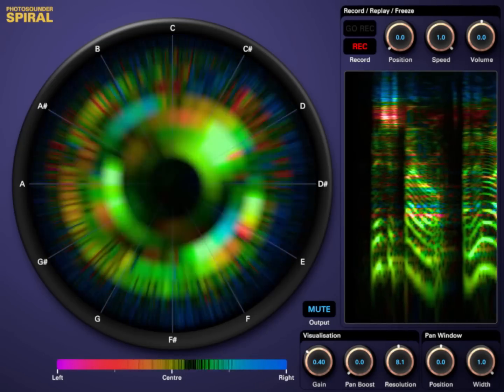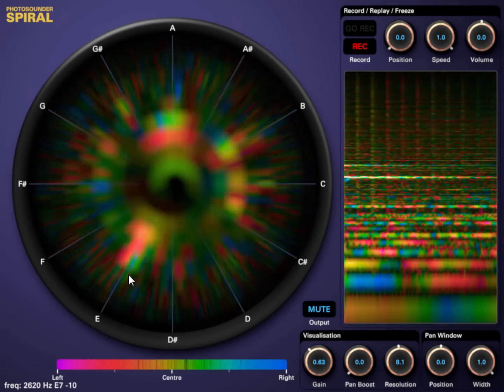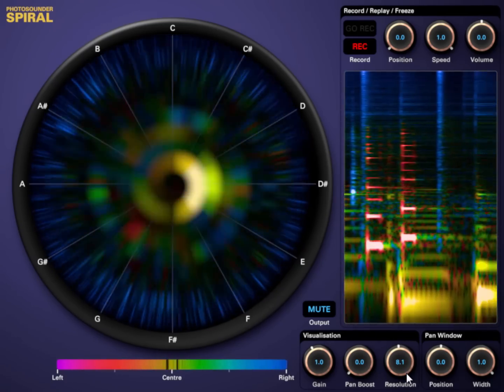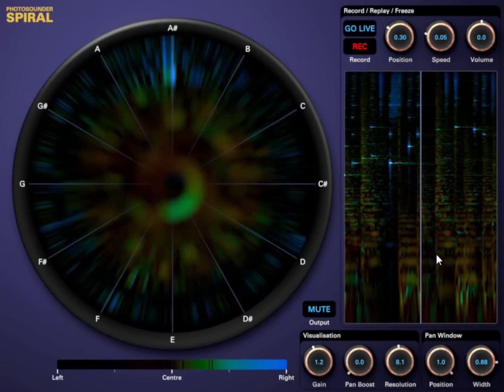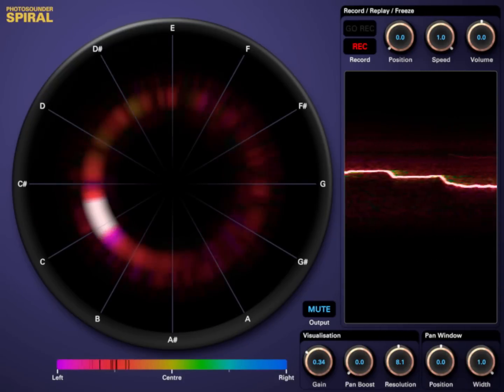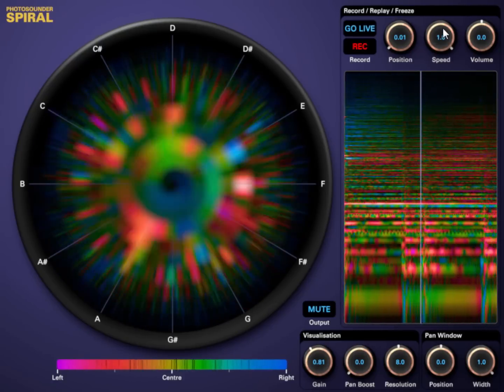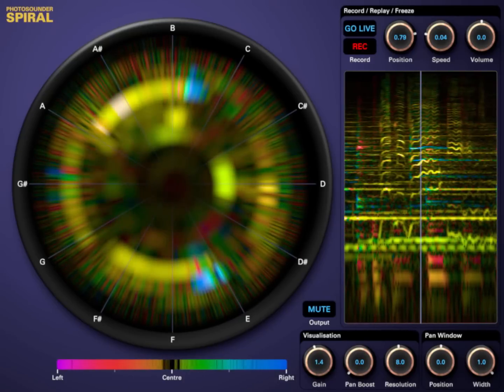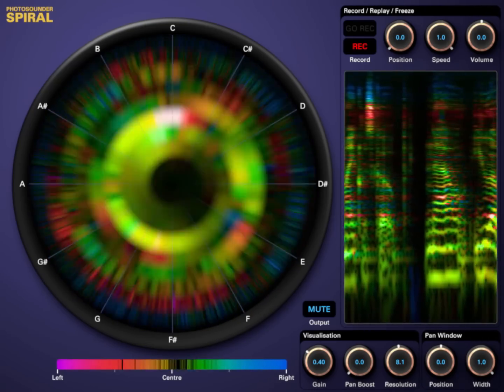What is Spiral?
Spiral is a music analysis plugin. It's a fresh take on spectral analysis focused on allowing you to see and understand music and the notes that make it up instantly. This is achieved mainly by coiling the spectrum into a spiral framed by a chromatic circle, thus allowing you to instantly see what's happening musically and spectrally.

0:15 The X-Files (Mark Snow)
0:37 Alone Together [alternate take] (Grant Green)
1:08 Friends (Whodini)
2:07 Love Theme from the Godfather
2:45 The Edge (David McCallum)
3:14 Let Me Down Easy (Betty Lavette)